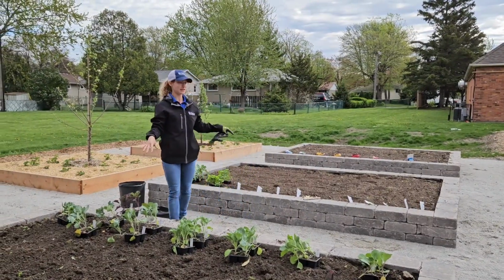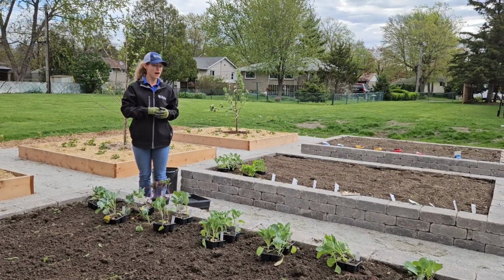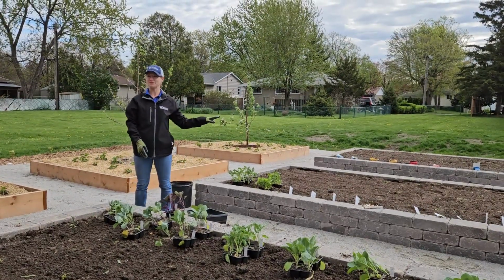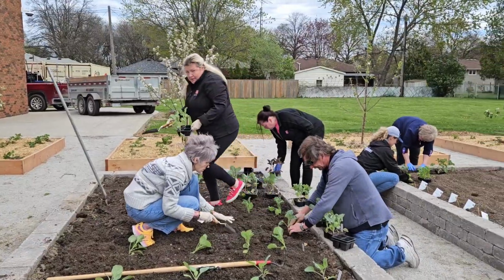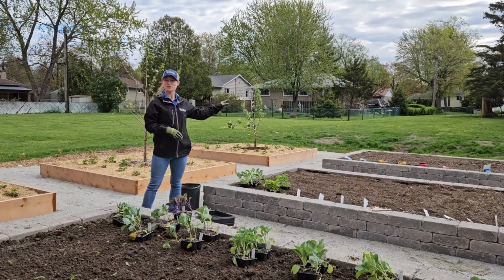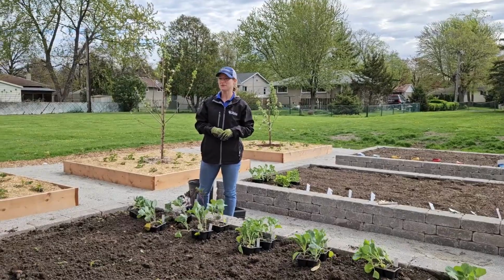Salvation Army Community Garden Project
Sipkens Nurseries and a team of volunteers joined together to plant the community garden at the Salvation Army in Sarnia.
We planted loads of fruit bushes, cold crop veggie starter plants, and seeds.

We were thrilled to share our gardening knowledge with this great organization and to learn more about all the ways they serve our community!

We are looking forward to coming back at the end of May to plant the warm crop veggies like melons, squash, peppers, and tomatoes.